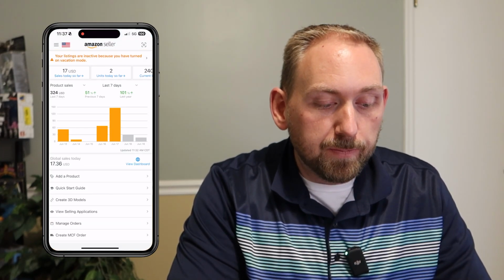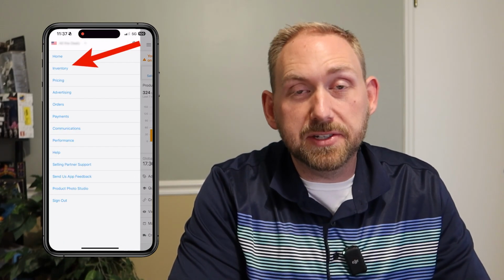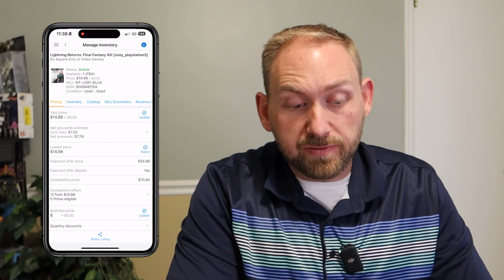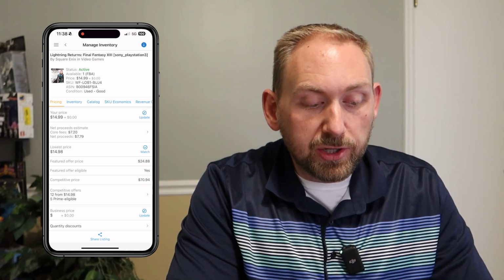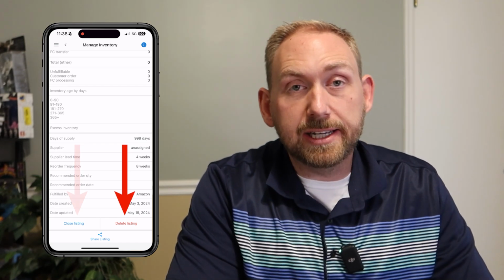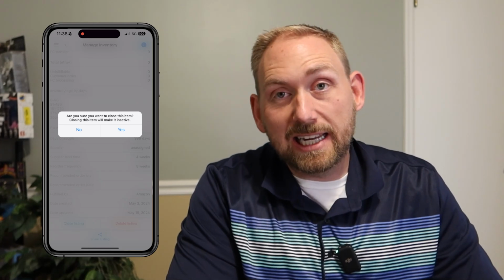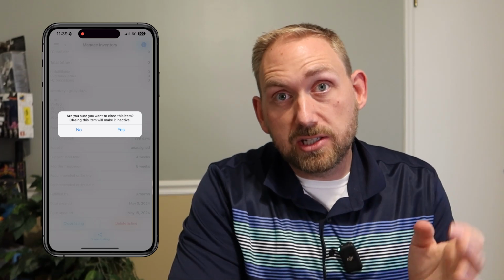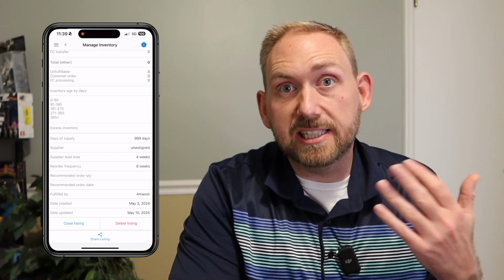How To Close Listings In The Amazon Seller App 2024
In this video I'll show you How To Close Listings in the Amazon Seller App.